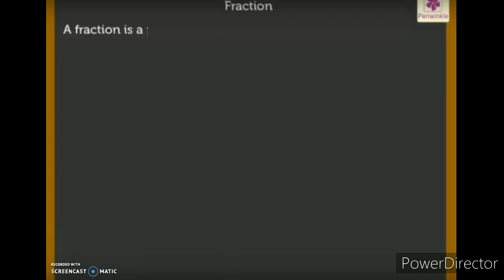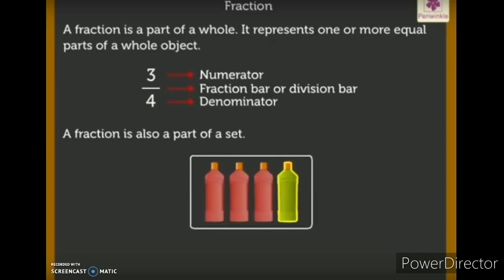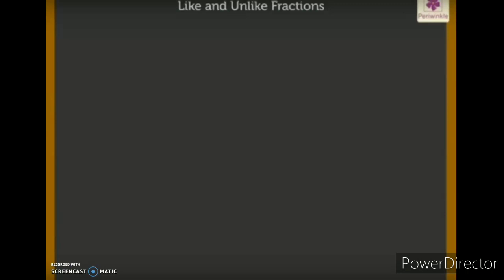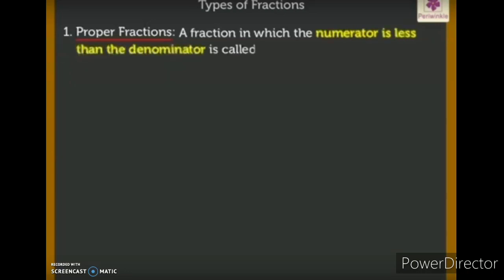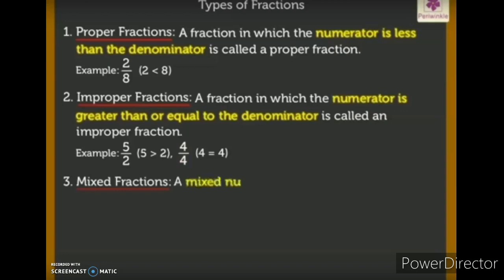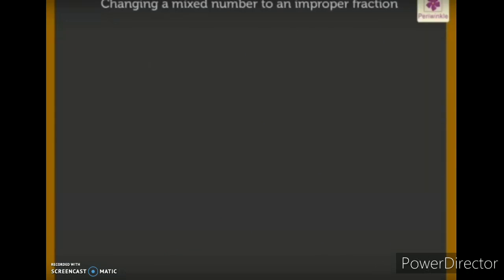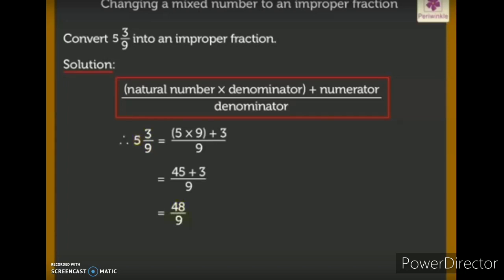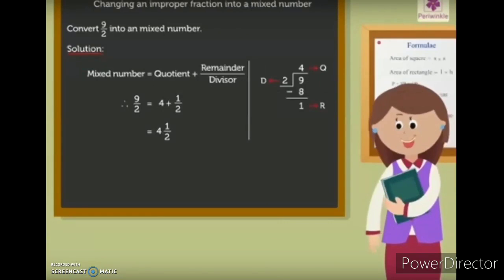Class_V_Ch-5_Fractions_Part-1